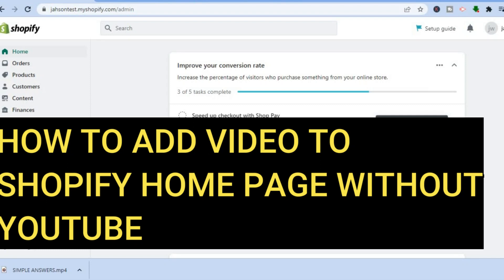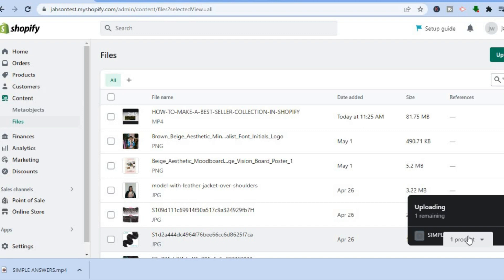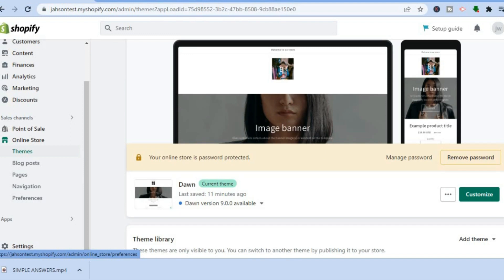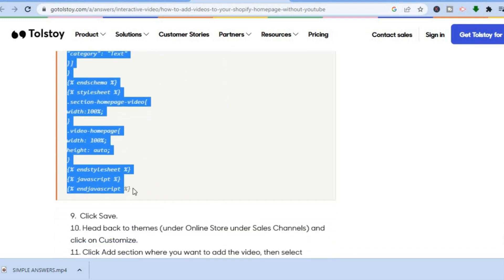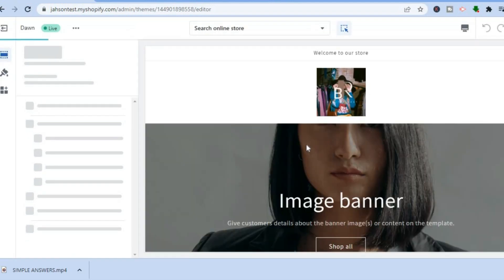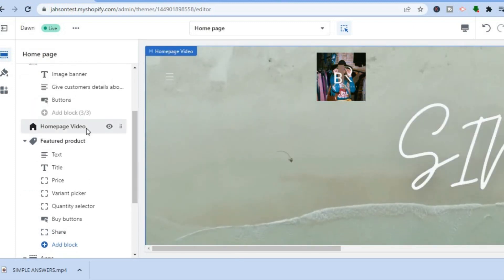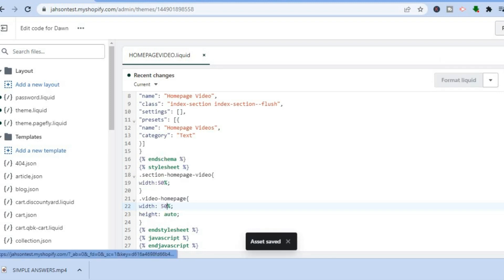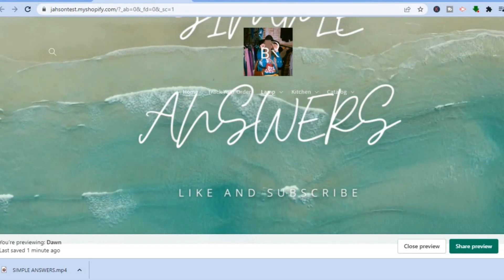HOW TO ADD VIDEO TO SHOPIFY HOMEPAGE WITHOUT YOUTUBE 2024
HOW TO ADD VIDEO TO SHOPIFY HOMEPAGE WITHOUT YOUTUBE,How To Add Video On Shopify Homepage With Autoplay